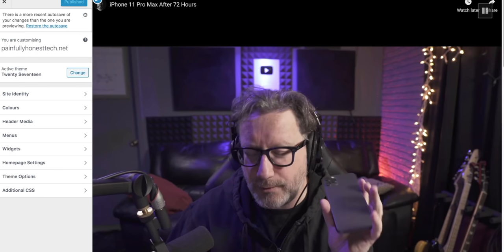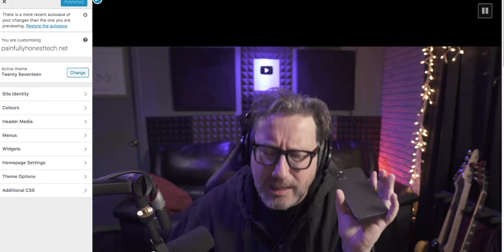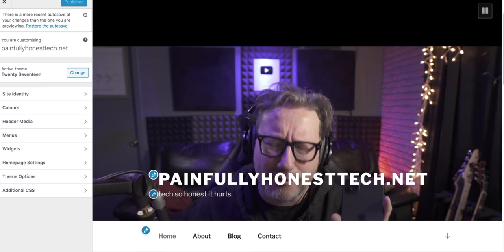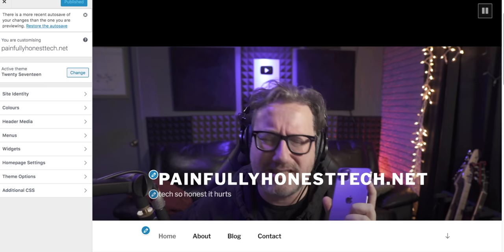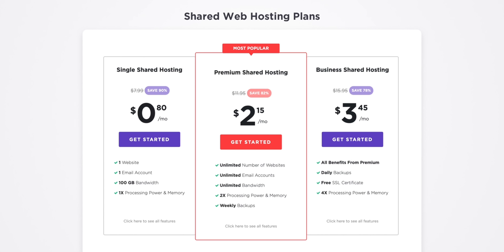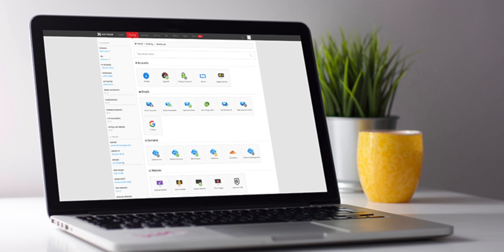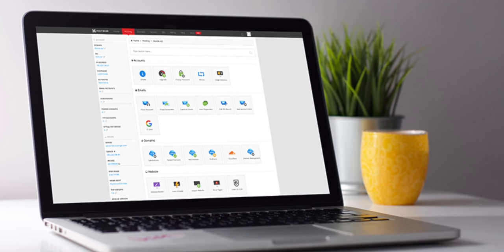LG V50 Long-Term Review: The Best Android Phone of 2019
There have been a lot of Android phones out this year, but for my money the LG V50 is the best Android smartphone of 2019.